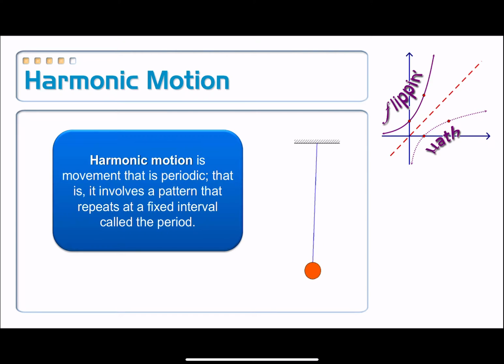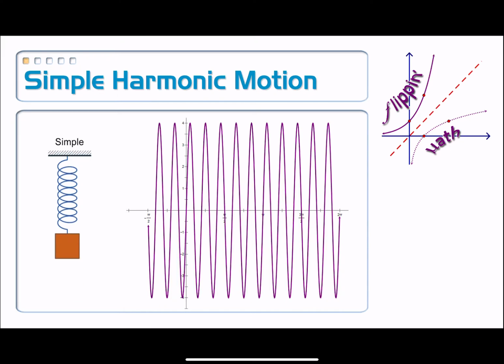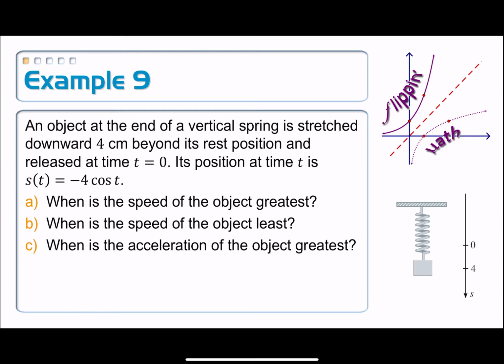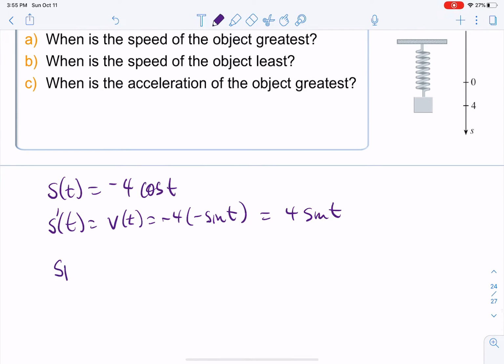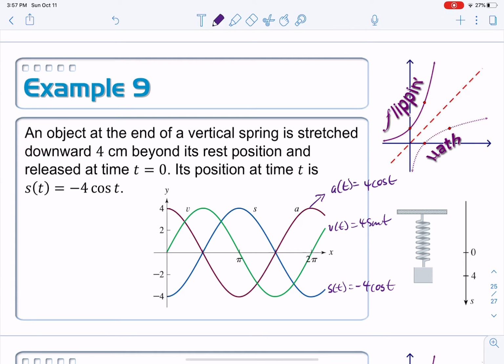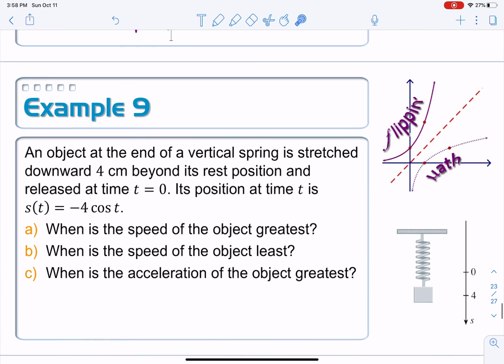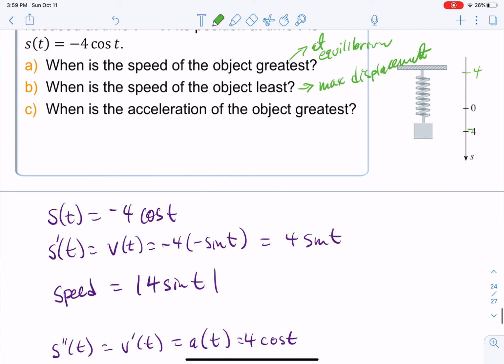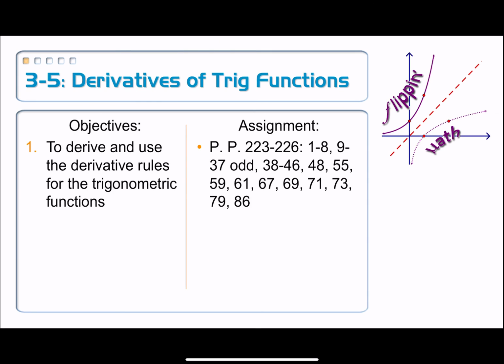3-5: Trig Derivatives, 02d